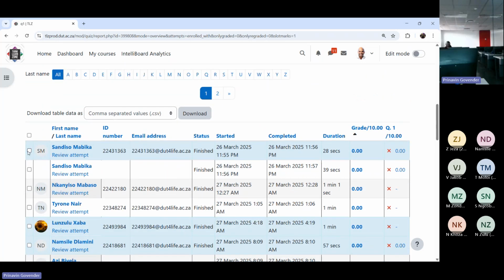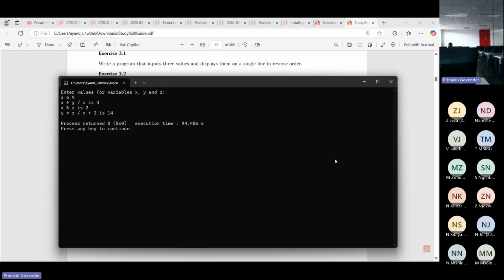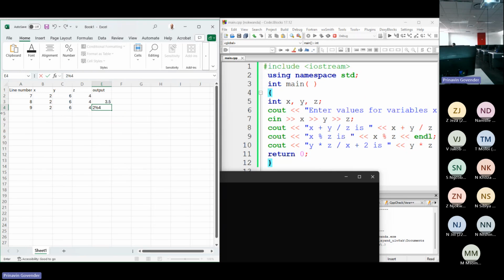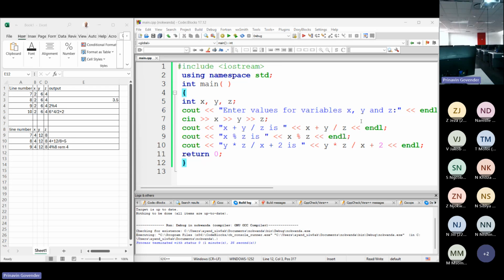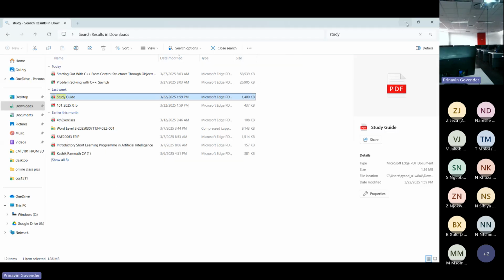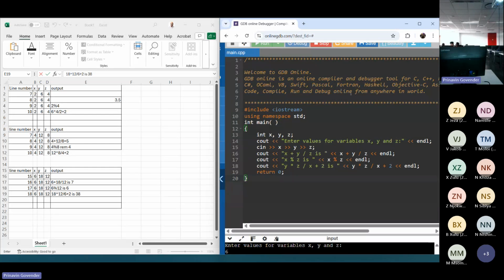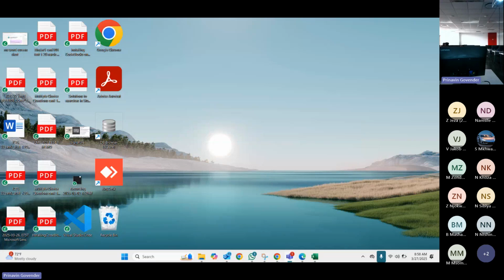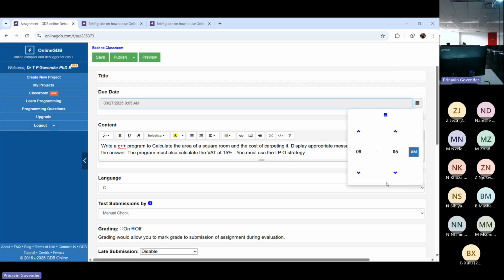tracing through a program 20250327 081405 Recording